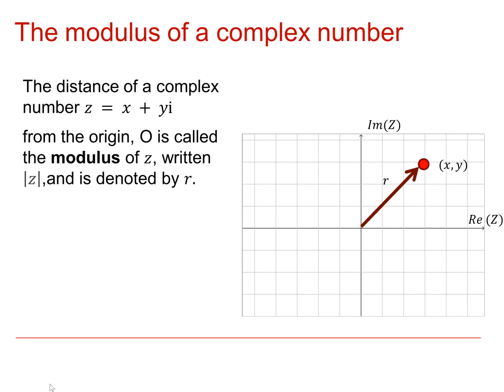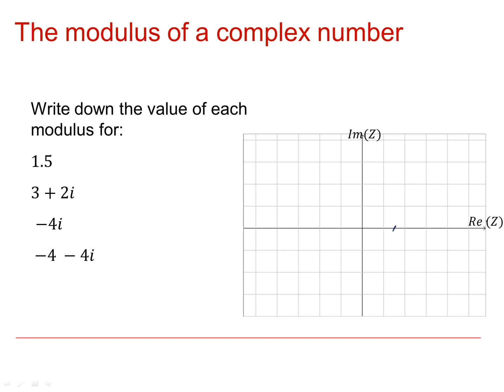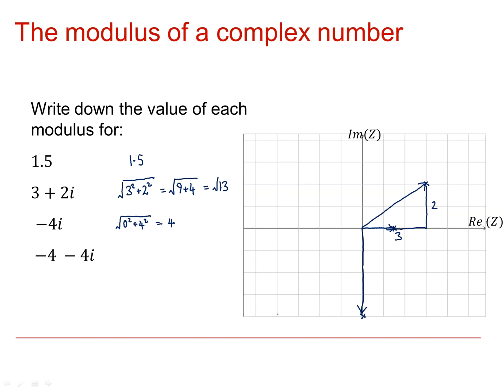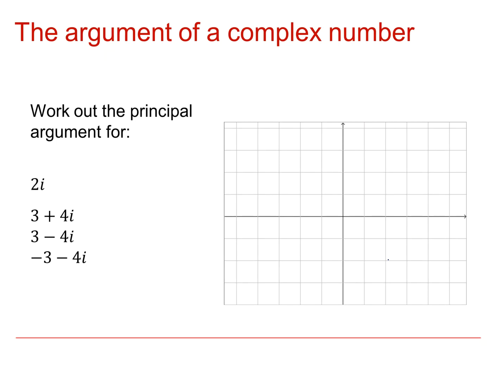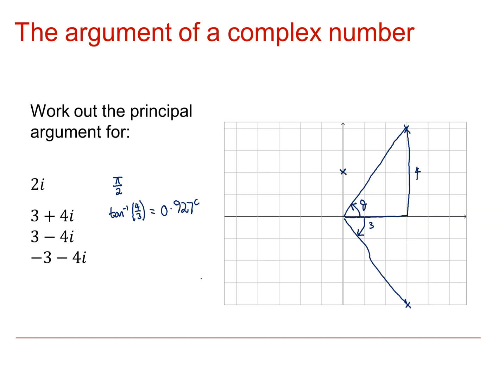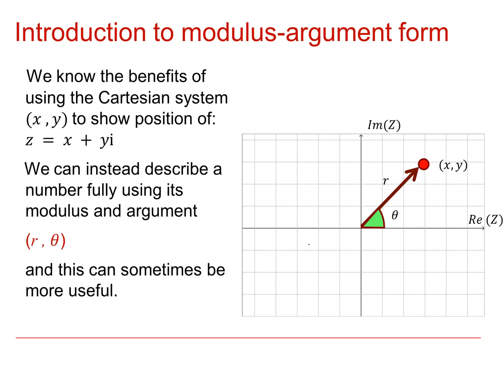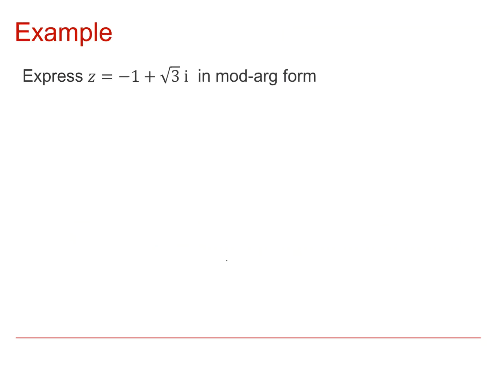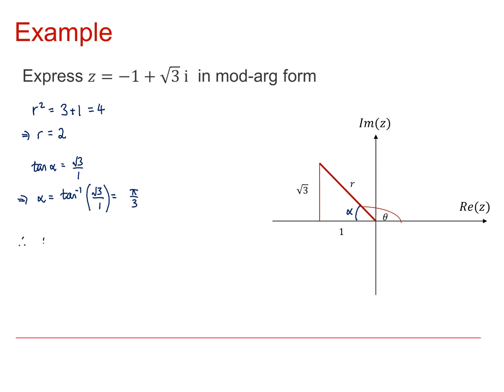MEI Core Pure: Complex numbers 3-1